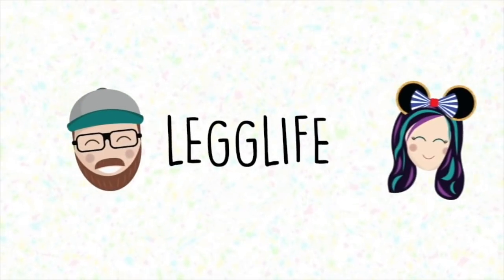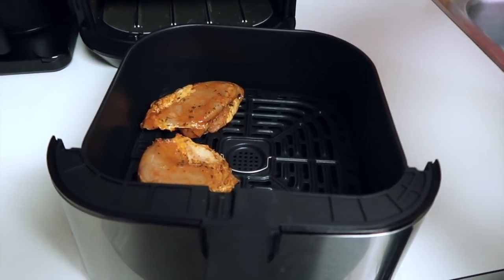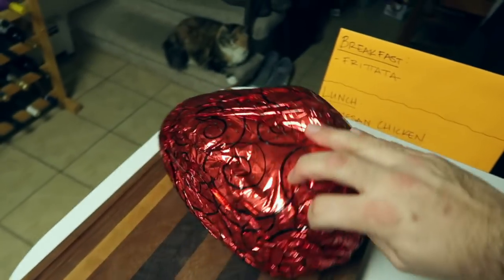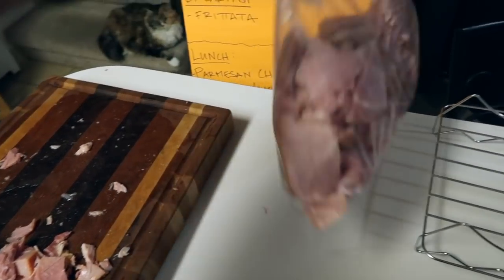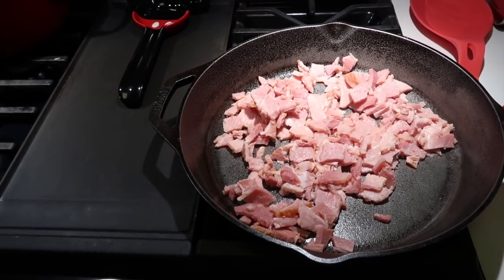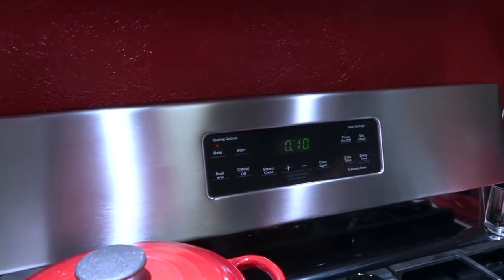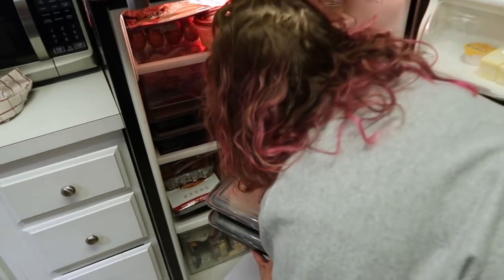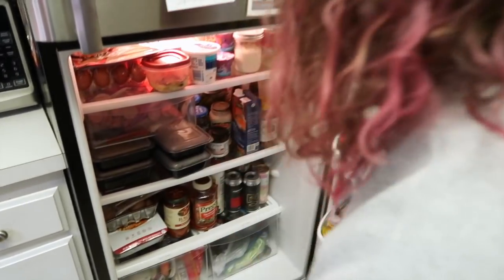What We Eat In A Week! Breakfast, Lunch & Snack Prep!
Sundays are our day to prepare meals for the week. So, in today's video, we're bringing you along for the whole process! Today we're making breakfasts and lunches for 4 days, as well as snack bags to help whenever we need a little something extra.

On the Menu for Today:
Ham & Cheese Fritatta
Parmesan Chicken
Burgers w/ Garlic Butter Mushrooms & Onions
Reindeer Sausage
Ranch Dressing